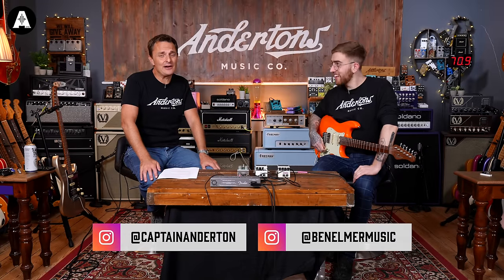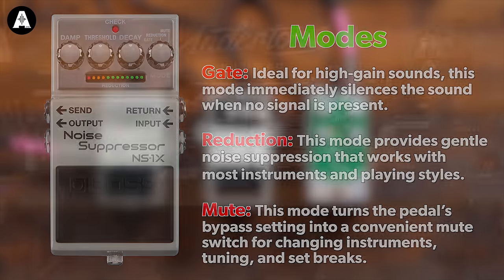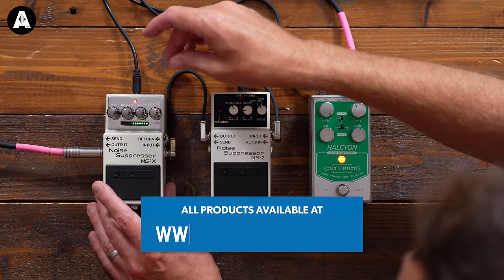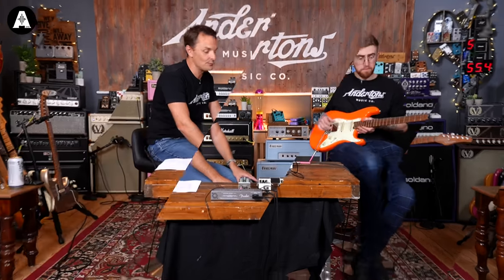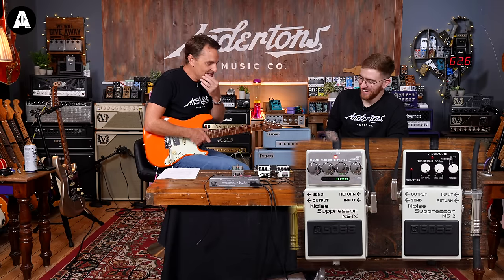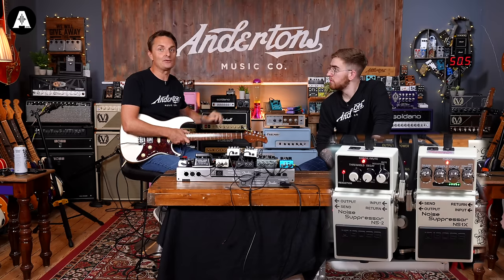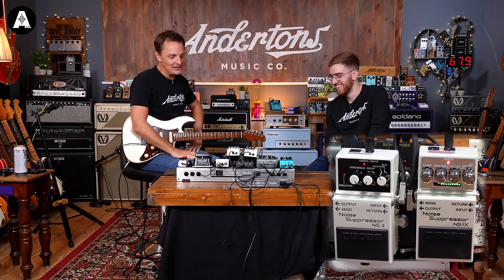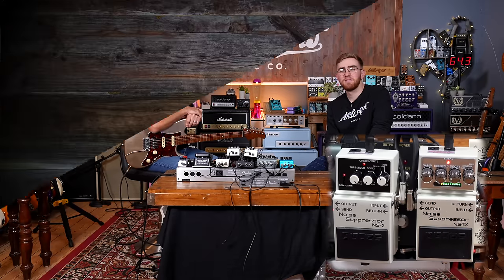Boss NS-1X vs Boss NS-2 Noise Suppressor Comparison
👆 The Boss NS-1X Noise Suppressor Pedal is the evolution of the classic industry standard noise gate pedal from boss. This pedal offers more precision and control than the classic so you can hear just what you want to hear!

⏰ Timestamps ⏰
» 0:00 Introducing the Boss NS-1X
» 2:20 High Gain Rhythm Comparison!
» 5:45 Dynamics & Single-Coils?
» 10:29 Now Through the FX Loop!
» 14:15 What Does it Feel Like to Play?
» 17:00 Using Them In a Pedal Board?
» 23:25 Which One Should You Choose?
» 25:30 Thanks For Watching!